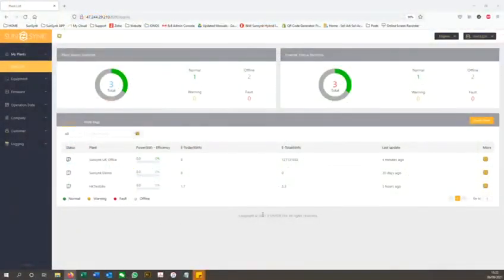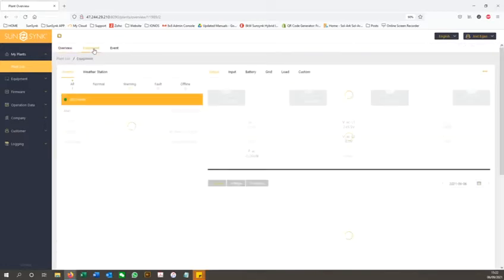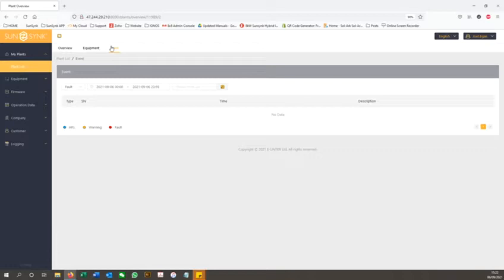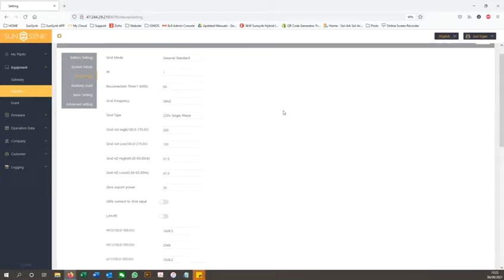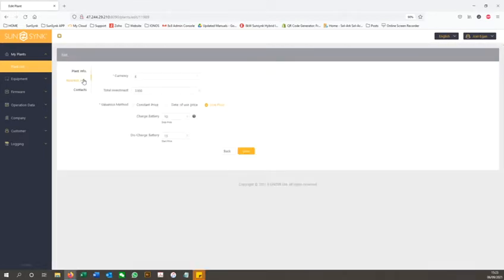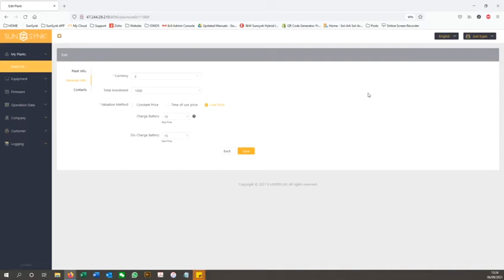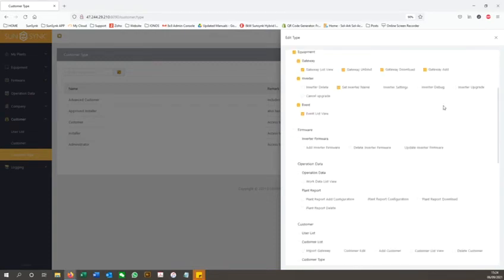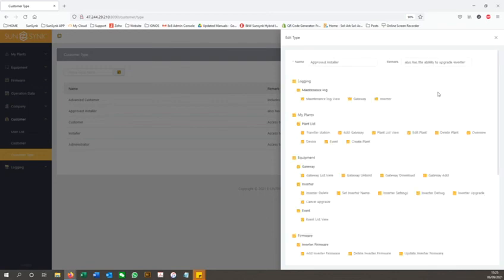Sunsynk Application Overview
This video describes the Sunsynk application software, the perfect companion for monitoring and controlling Sunsynk hybrid inverter. This demo shows you an overview of the Web version available on PC by browsing